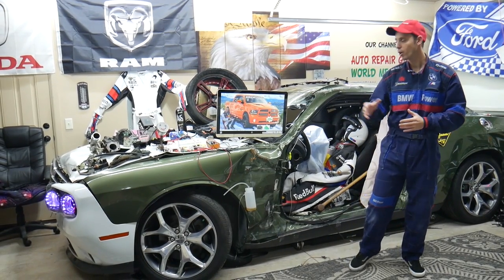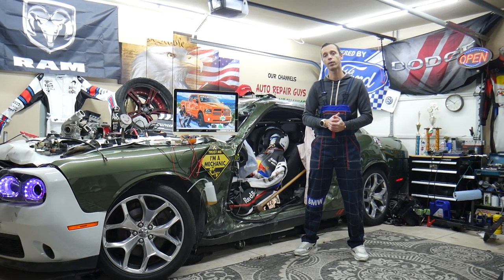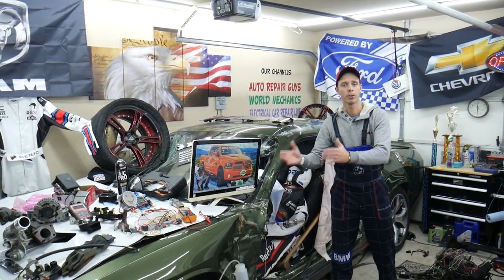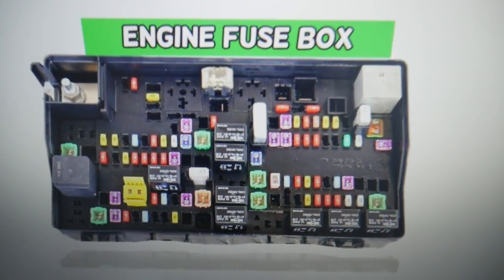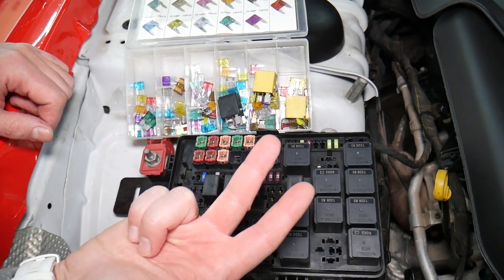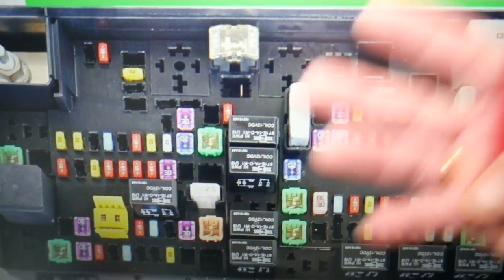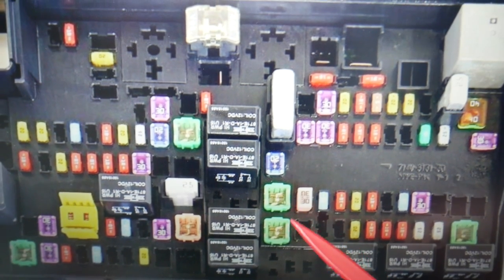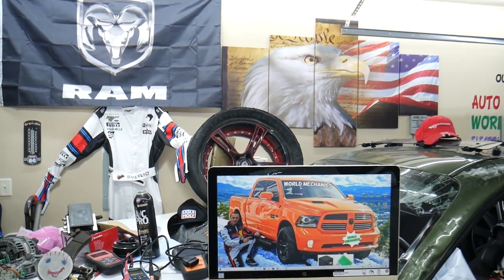DODGE RAM 1500 2500 3500 TURN SIGNAL FUSE 2013 2014 2015 2016 2017 2018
If you have Dodge RAM 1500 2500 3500 and you want to see where the turn signal fuse is located on Dodge RAM 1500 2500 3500 in this video we will explain where you cna find the turn signal fuse on Dodge RAM 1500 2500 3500. We demonstrated where the turn signal fuse is located on 2015 Dodge RAM 1500 but the video may be helpful on:
2013 Dodge RAM 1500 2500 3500 turn signal fuse
2014 Dodge RAM 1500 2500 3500 turn signal fuse
2015 Dodge RAM 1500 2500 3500 turn signal fuse
2016 Dodge RAM 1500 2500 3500 turn signal fuse
2017 Dodge RAM 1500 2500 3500 turn signal fuse
2018 Dodge RAM 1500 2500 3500 turn signal fuse

•Cameras
Panasonic Lumix FZ300

•Tripod
Polaroid 72-inch

•Microphone
Polaroid Pro Video Condenser

•Light
NEEWER 160 LED CN-160 Dimmable

•Camera
Sony HD Video Recording HDRCX405